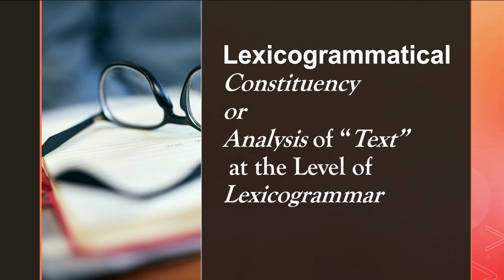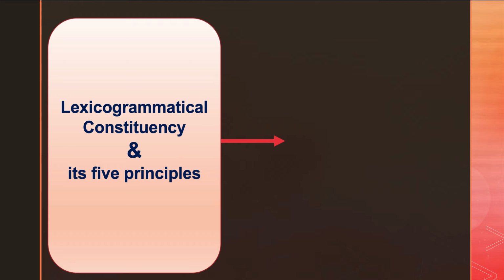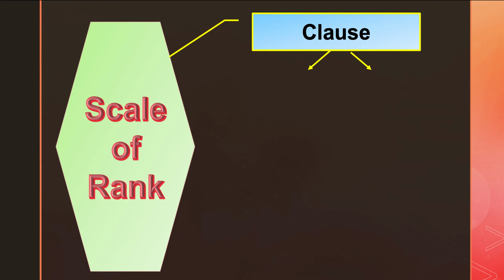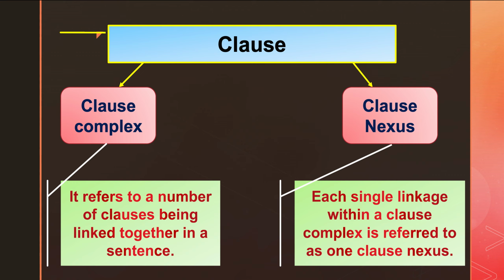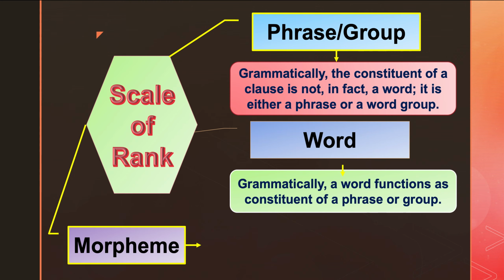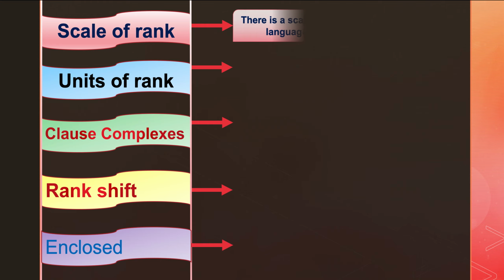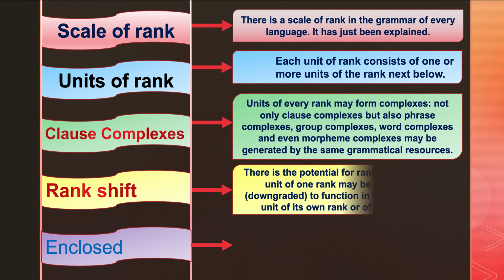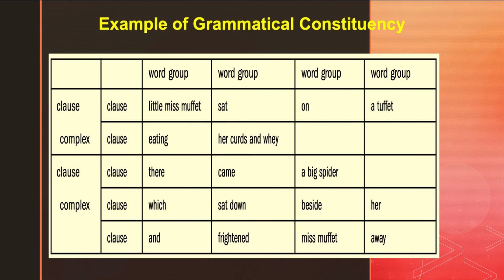(Lecture-7), Lexico-grammatical Constituency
Lexicogrammar, Constituency, Clause, Clause Complex, Clause Nexus, Phrase, Group, Word, Morpheme
00:00 Introduction
00:13 Levels of Text
00:29 Lexicogrammatical Constituency
00:58 Five Principles of Lexicogrammatical Constituency
01:22 Branches of Scale of Rank
01:53 Clause
02:23 Scale of Rank
04:55 Examples of Grammatical Constituency